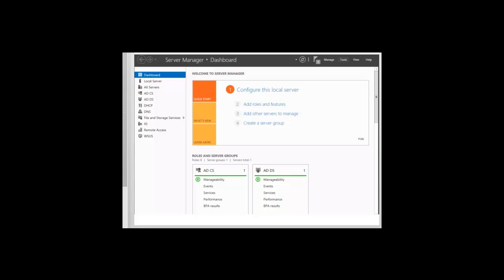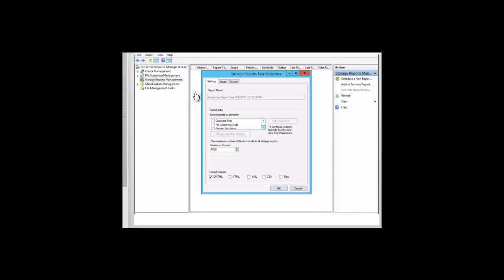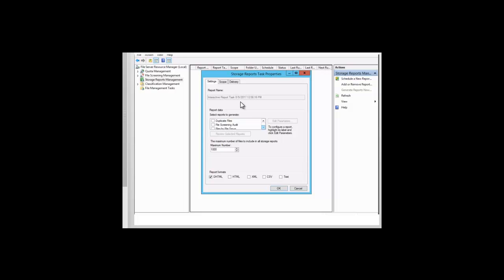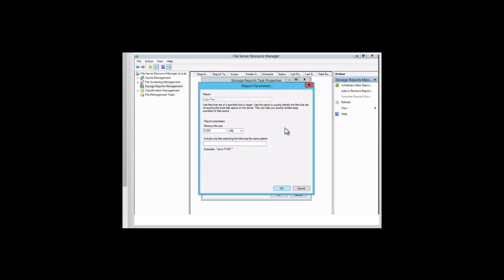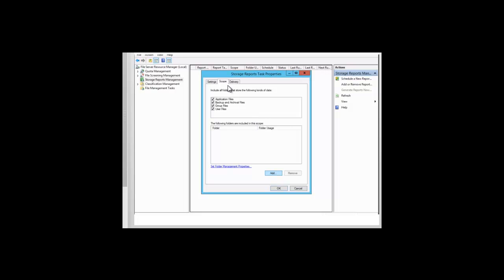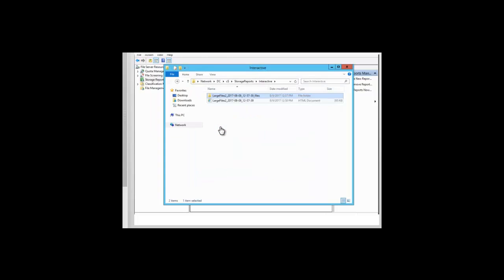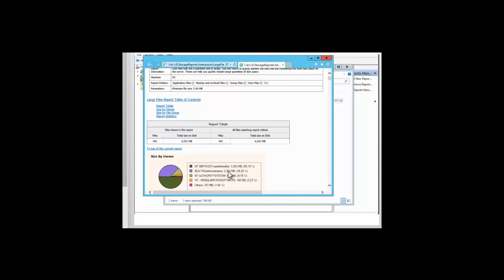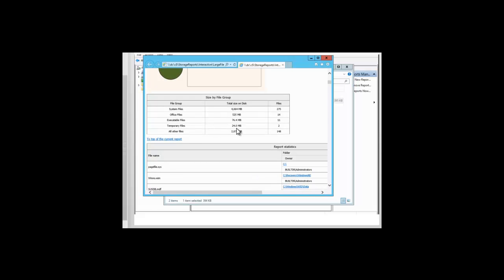File Server Resource Manager Reports - Etechtraining.com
File Server Resource Manager Reports